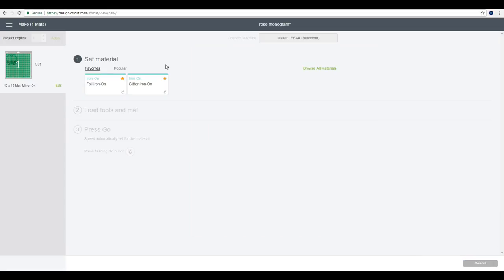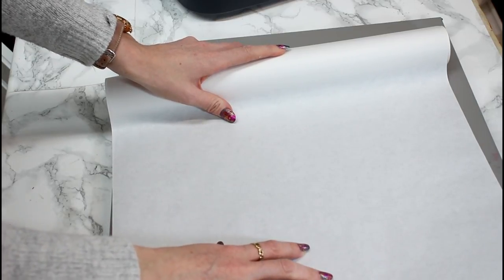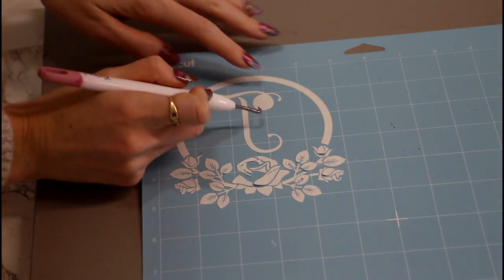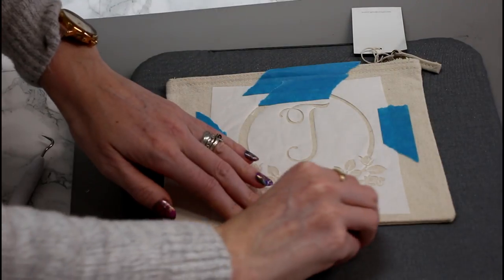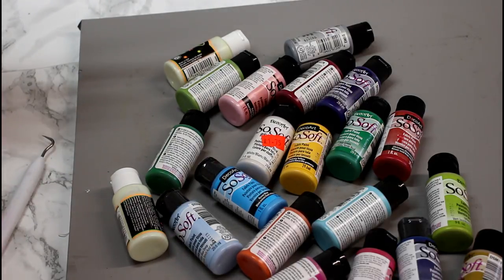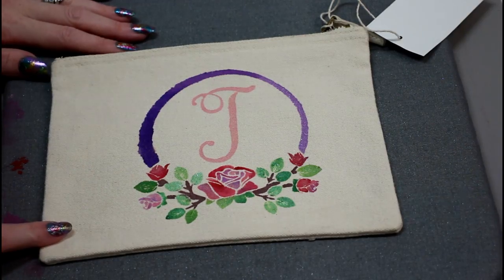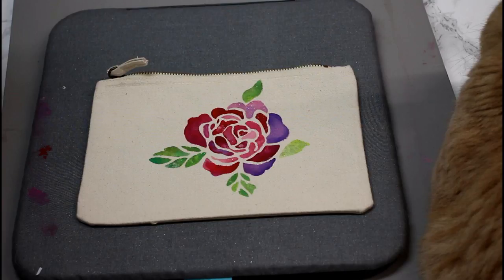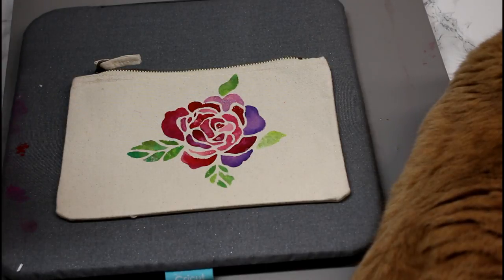Cricut Fabric Painting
Use freezer paper as a stencil to create beautiful fabric paintings